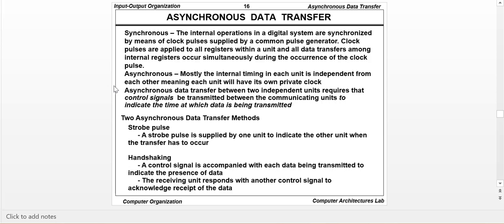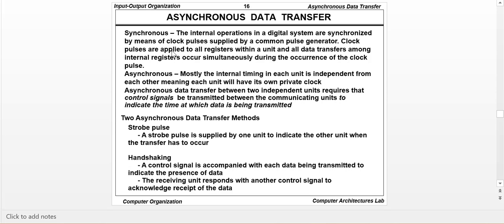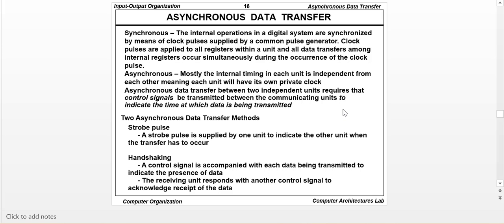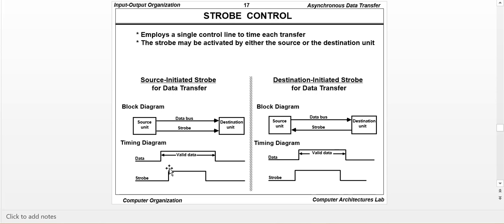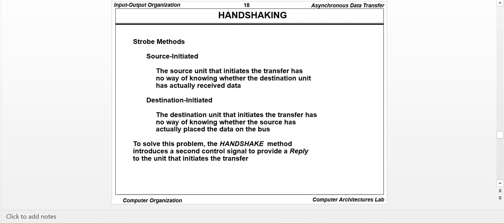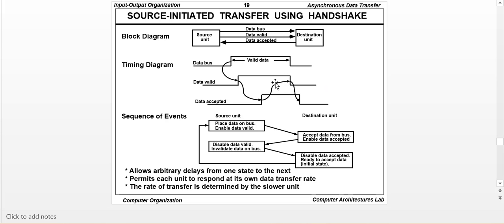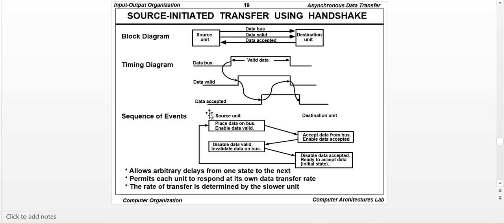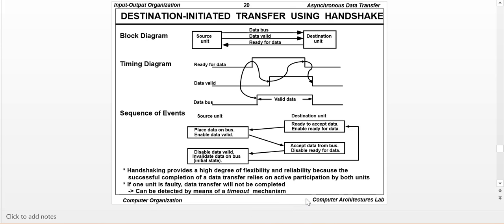Asynchronous strobe hand-video 6